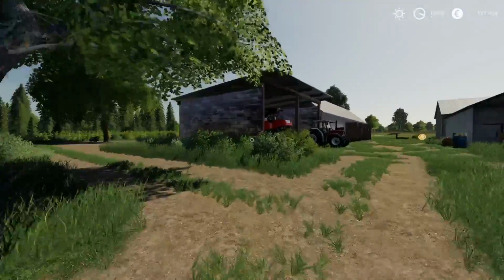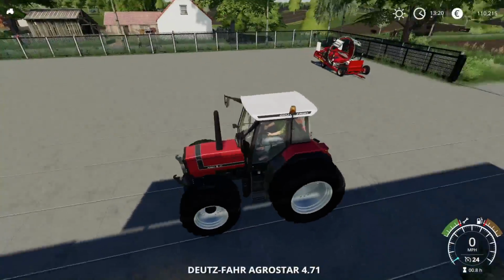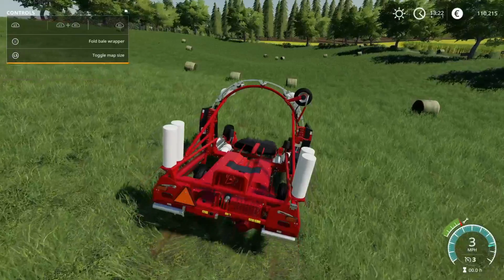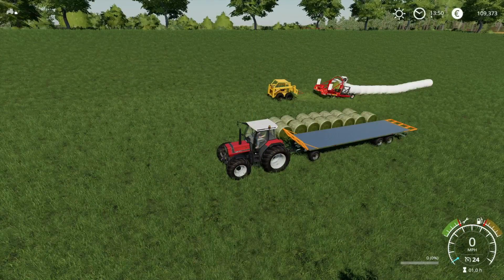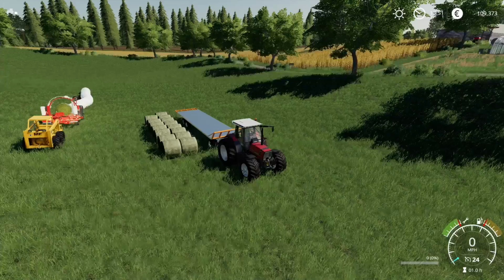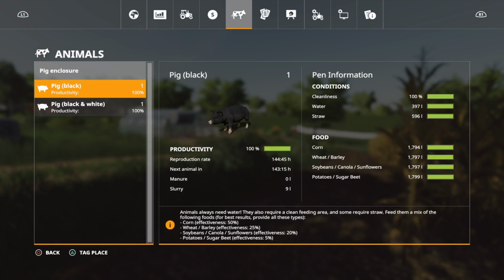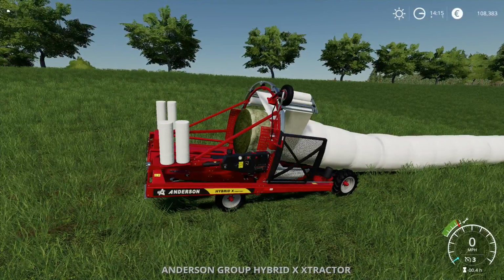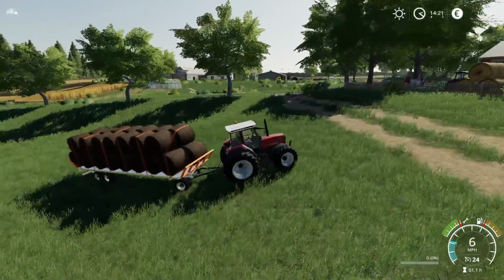LIPINKI, #12, Sausage Anyone? Farming Simulator 19, PS4, Let's Play.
LIPINKI, #12, Sausage Anyone? Farming Simulator 19, PS4, Let’s Play. zielak04. New Farmer (Normal). GIANTS Software. Focus Home Interactive. It’s time to wrap those grass bales while I wait for my fields. Then on to the corn harvest for pig food.